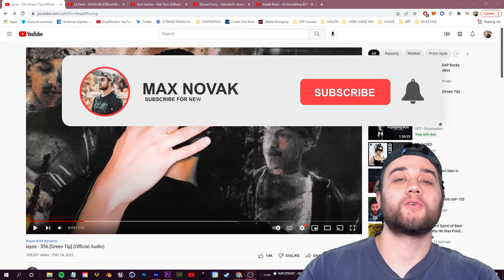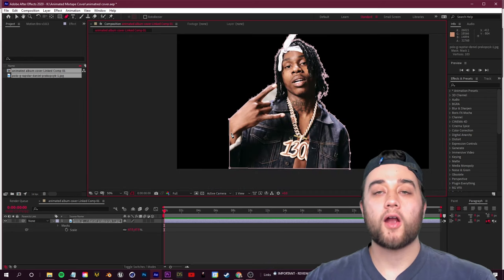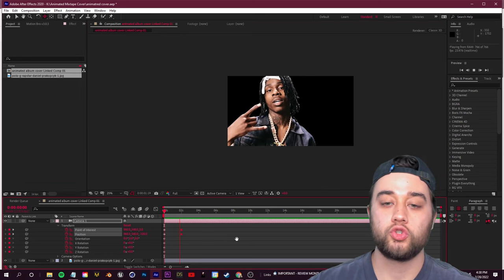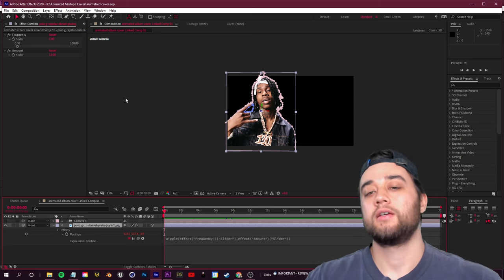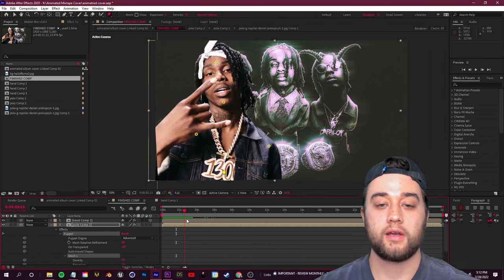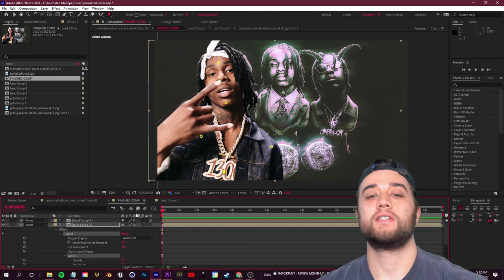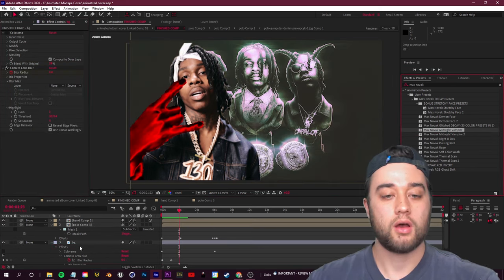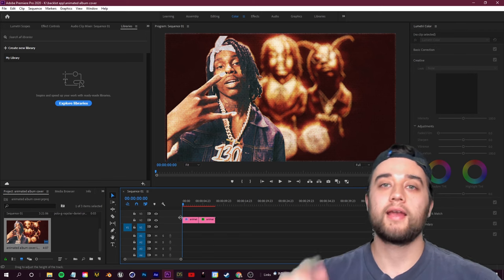Create AMAZING ANIMATED Mixtape Covers / Visualizers ! Adobe After Effects Tutorial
In today's video, we'll talk about how you can use after effects to create awesome animated mixtape covers or visualizers! We'll go over creating suddel movement and swaying to bring your compositions to life using expressions and ae cameras and then we'll talk about using the puppet tool to fully control each subject then finish off with some unique looks to apply to your visualizers. Enjoy!

TIMESTAMPS -

0:00 - Intro
1:16 -Getting started in Ae
2:24 - Isolating Subject
3:45 - Setting up a camera
5:50 - Suddle camera shake with expressions
6:52 - Setting up our master comp
9:20 - Isolating the hand
11:50 - Using the puppet tool for animting movement
14:00 - Adding color looks and animation